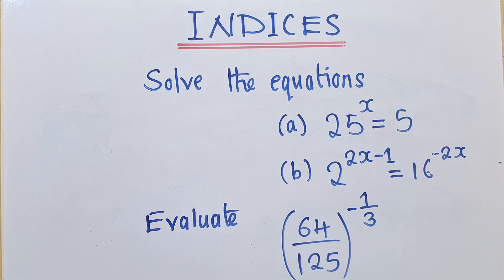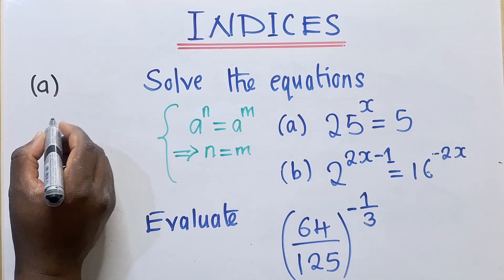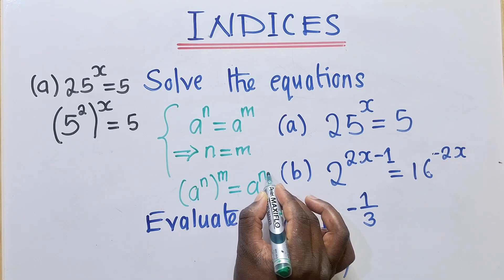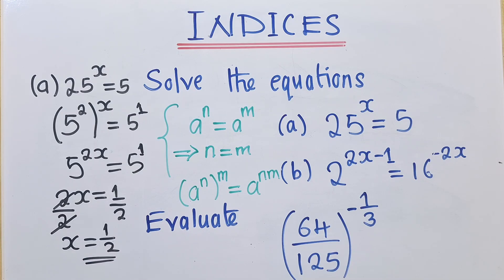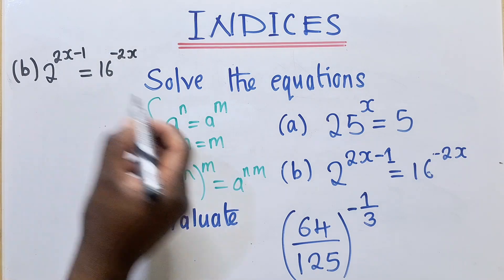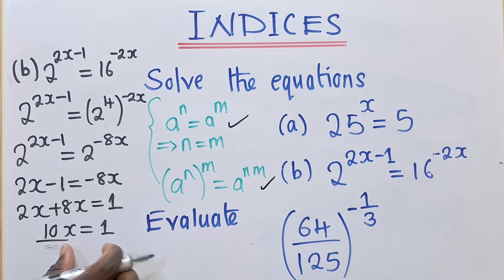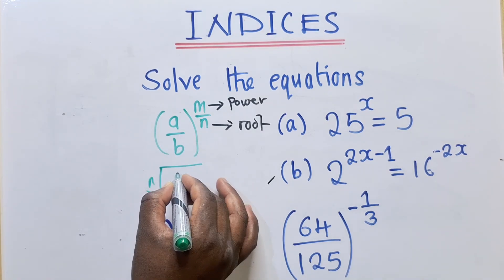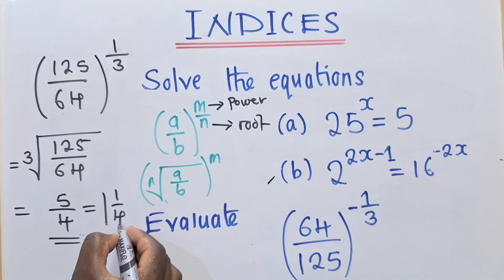Application of Indices || Solve the equations || Evaluate Exam Question GCE/Internal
Application of Indices || Solve the equations || Evaluate